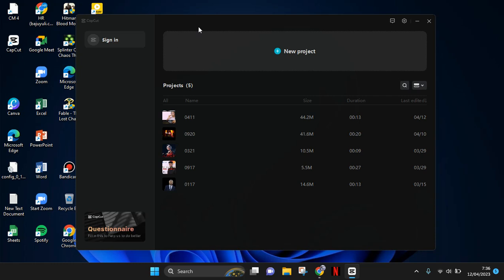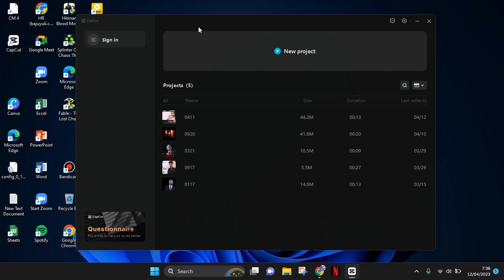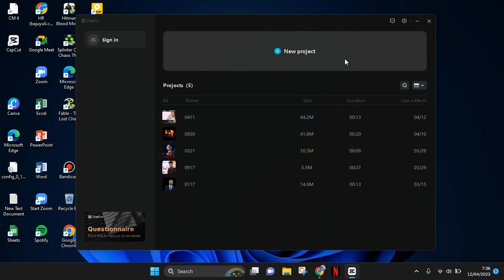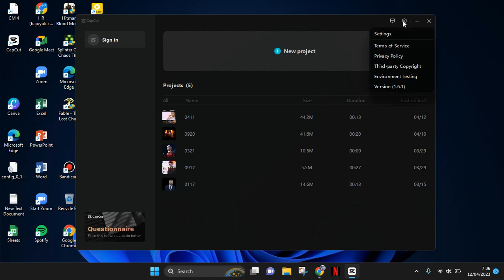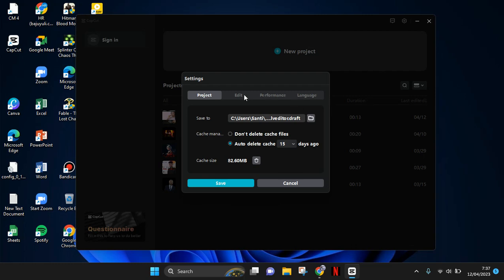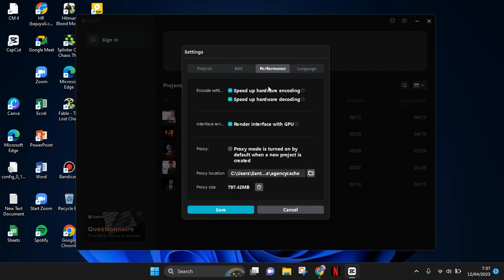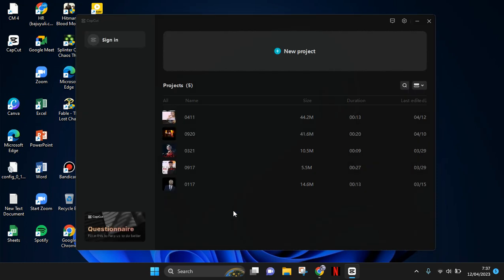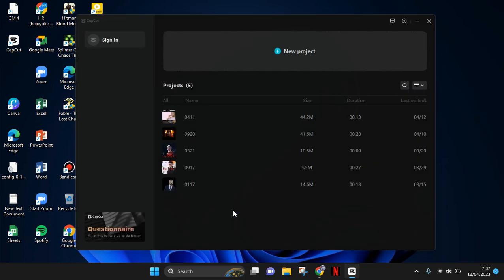How to Automatically Turn On the Proxy Mode on CapCut PC to Prevent It from Lagging While Editing?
Here's how you can turn on the proxy mode by default on CapCut PC